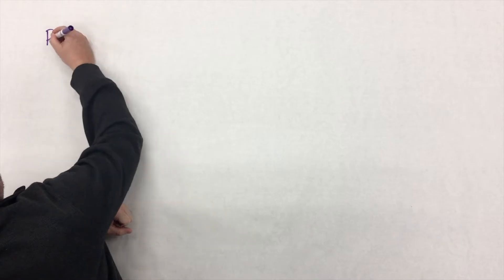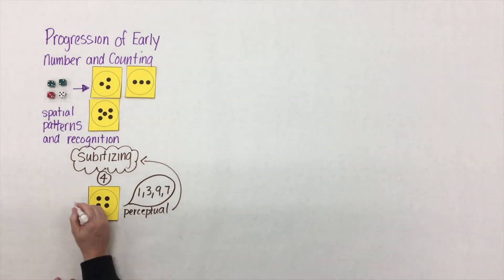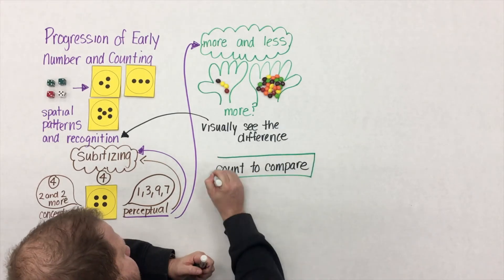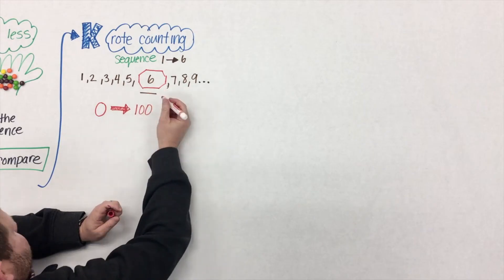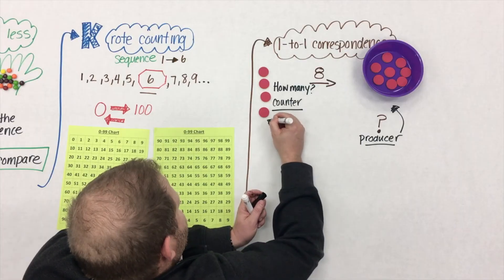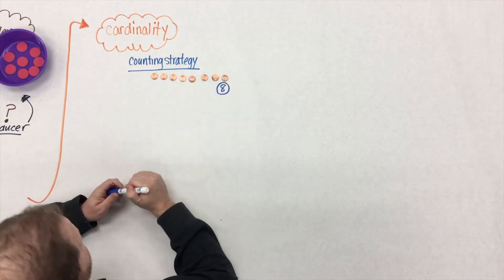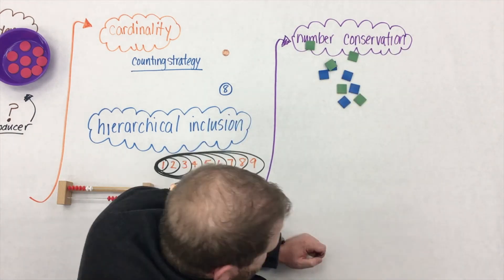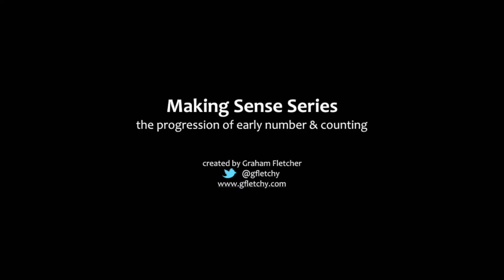The Progression of Early Number & Counting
Development and Early Numbers and Counting